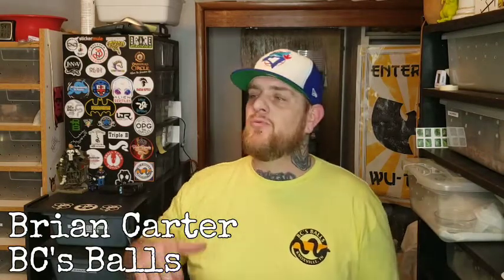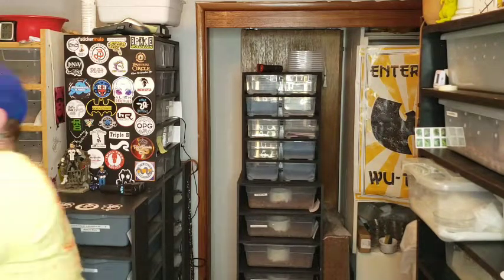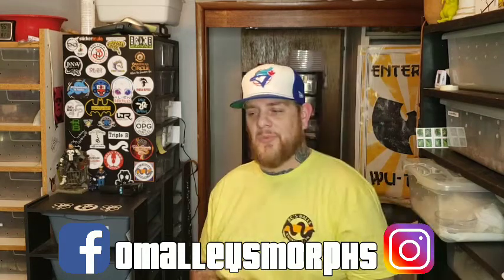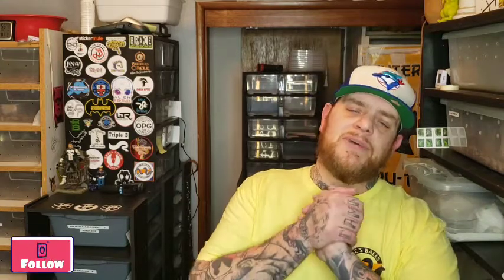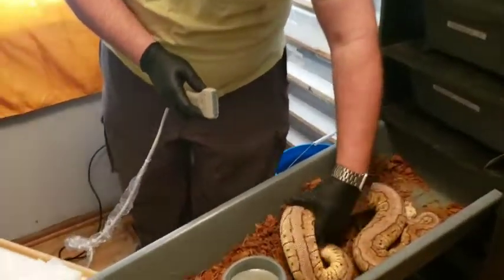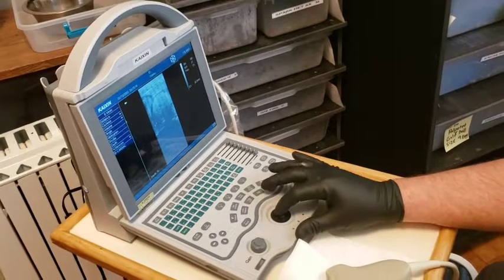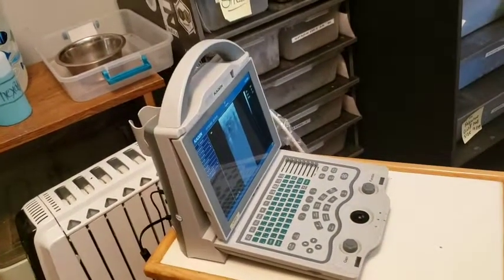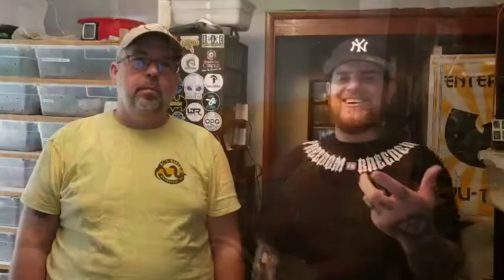Ultrasounding girls with BC's Balls!! Good & BAD news!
I totally learned just how important an ultrasound machine is today!! Thanks to our Buddy Brian with BC's Balls for coming out and helping with that. check out his morphmarket guys! He has some stellar animals! Have a great weekend everyone! thanks as always for the support! pma